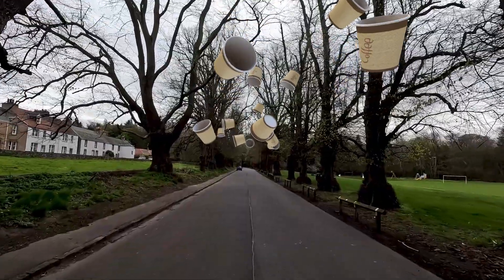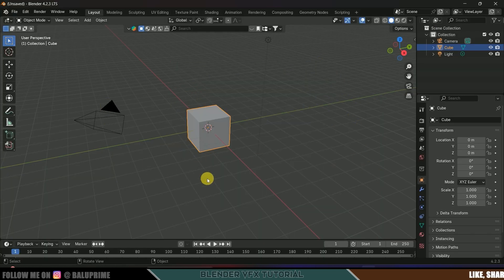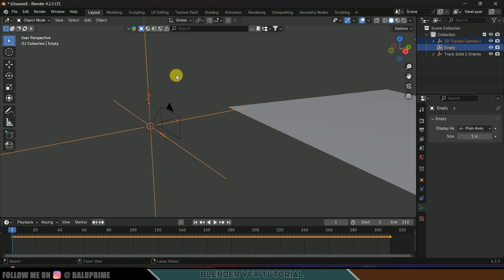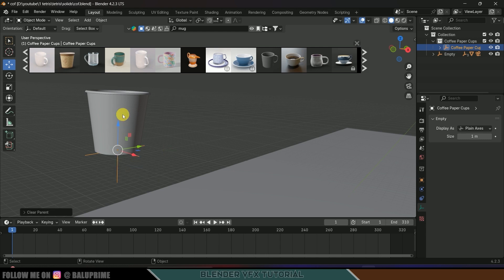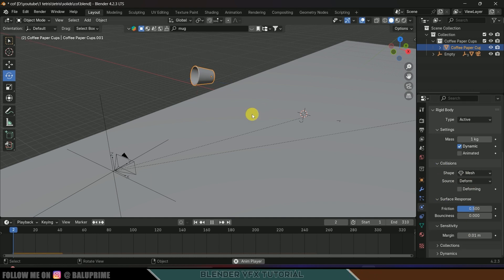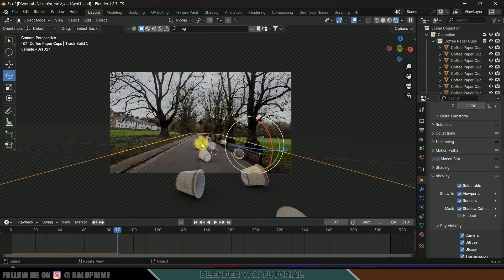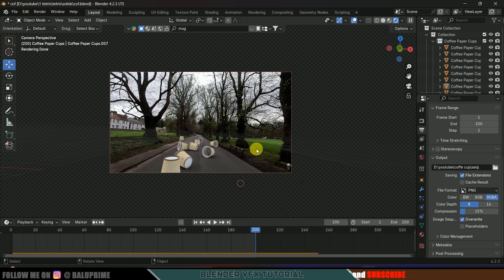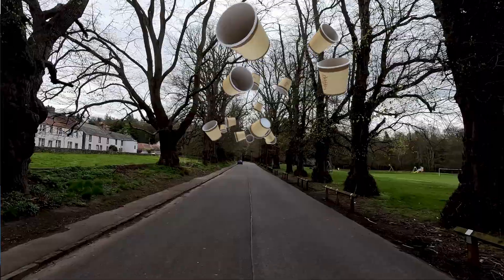Create Visual Effects (VFX) with Blender and AE easily